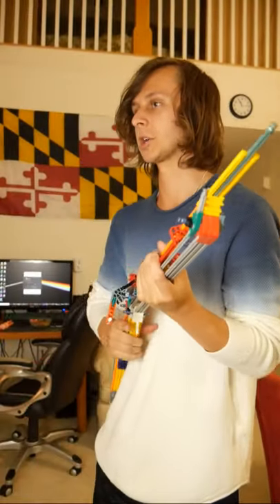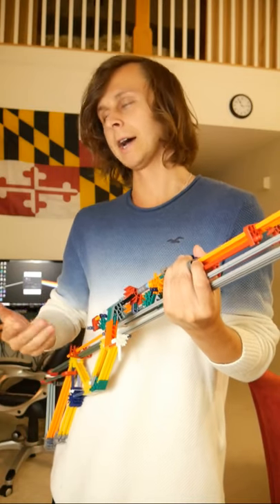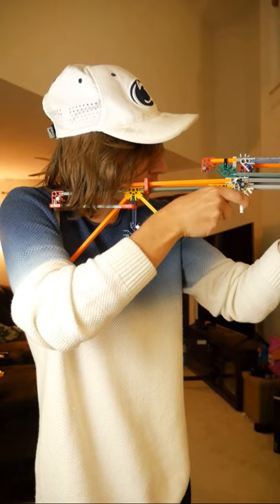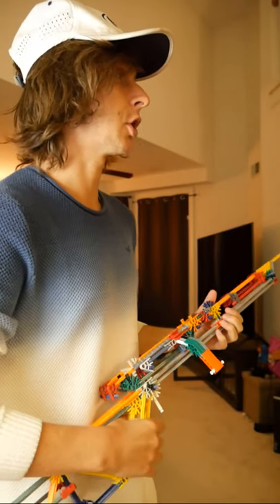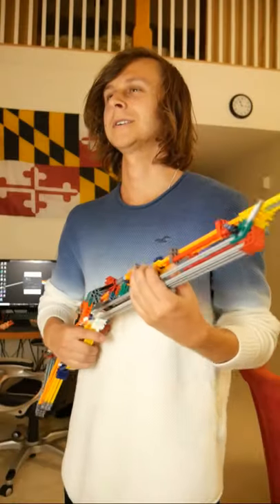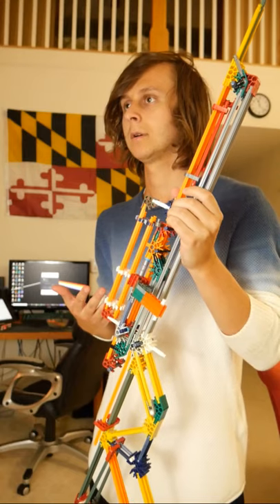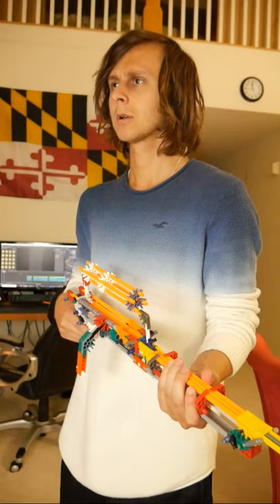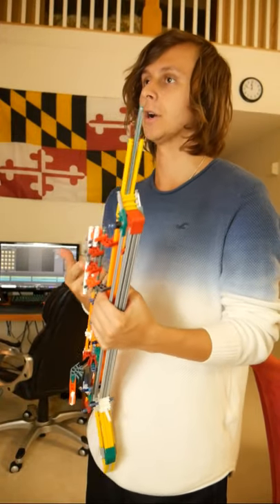Call of Duty Weapon Customization: Marksman Rifle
Another Call of Duty "Weapon Customization" video for the series, this time the marksman rifle. A player approaches a weaponsmith in call of duty to help him customize his marksman rifle. This is an older video of mine (the fifth in the series actually) so keep in mind my acting wasn't so good at the time lol